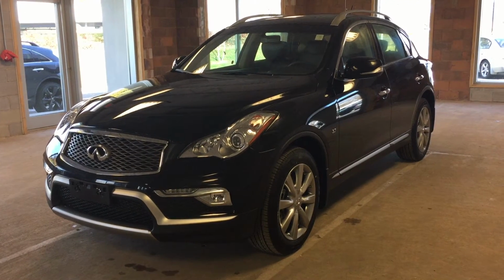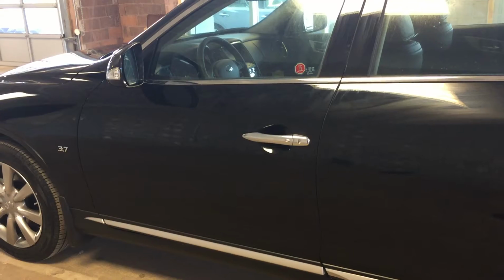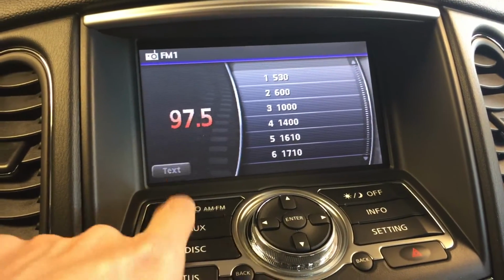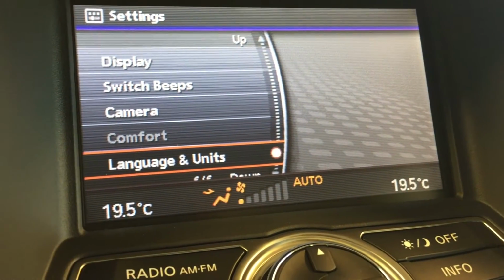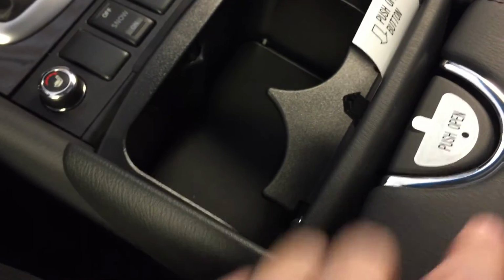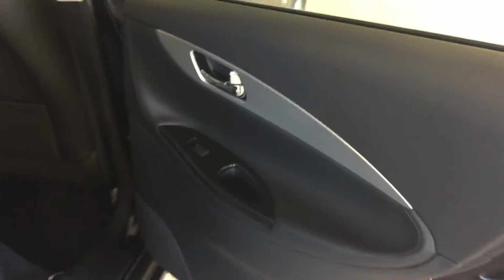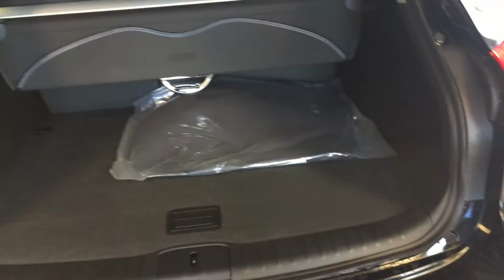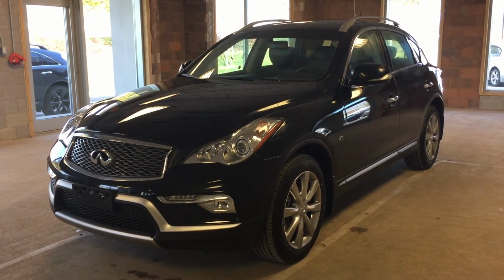2016 Infiniti QX50 | Oakville Infiniti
This is a 2016 Infiniti QX50 with 7-Speed A/T transmission Black[Black Obsidian] color and Graphite interior color.  This vehicle features: intelligent access, rearview backup camera, dual zone climate control, heated seating, and a power tilt/sliding sunroof.